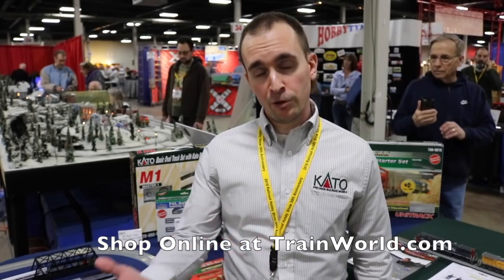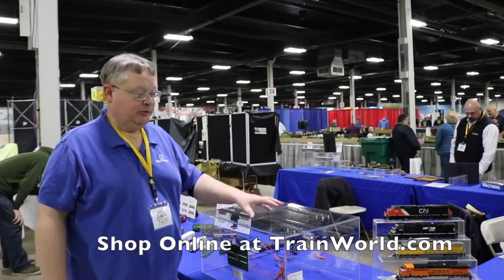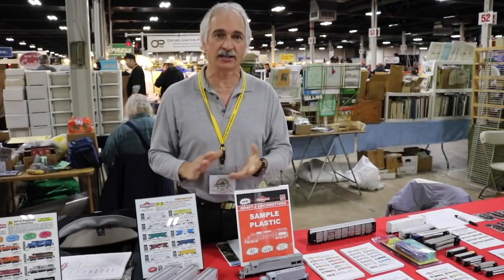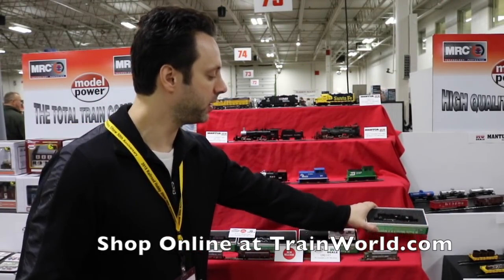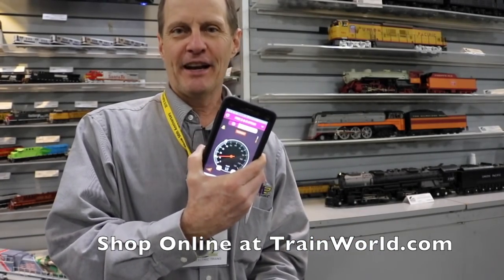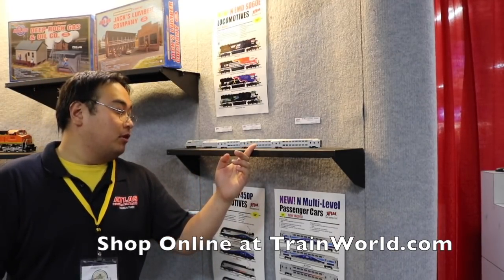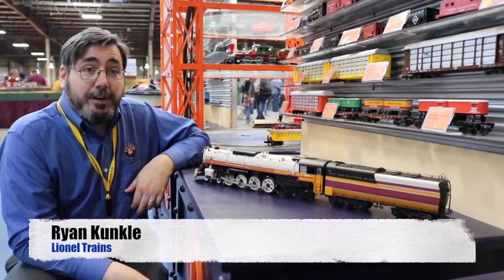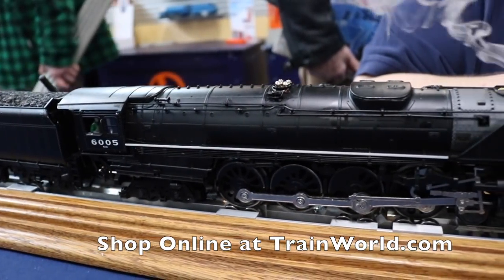TrainWorld At Amherst Railway Train Show 2018 - The Big E